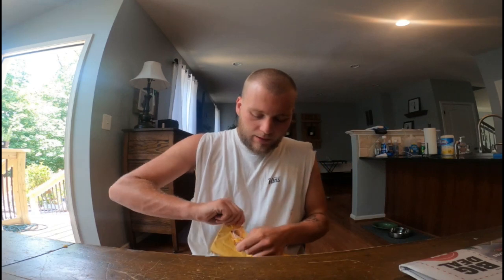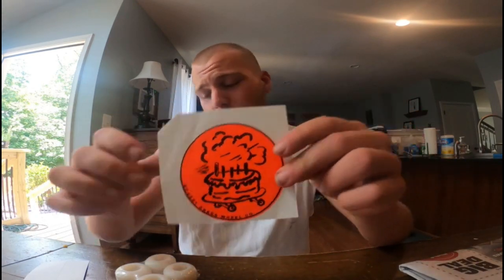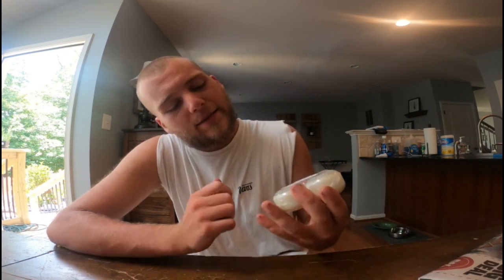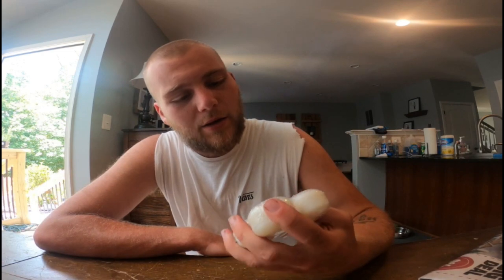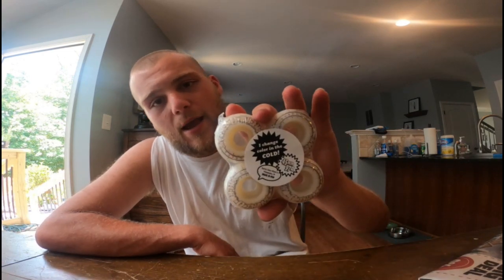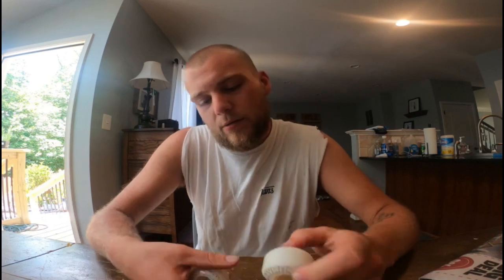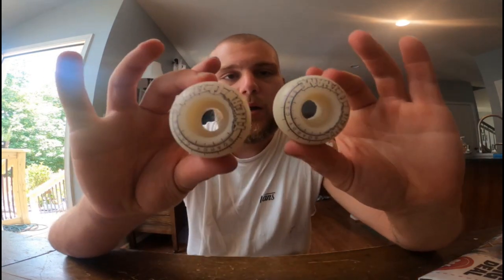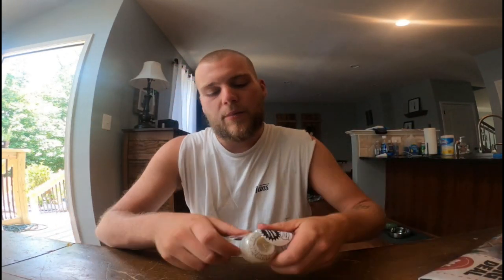boardy cakes wheels!